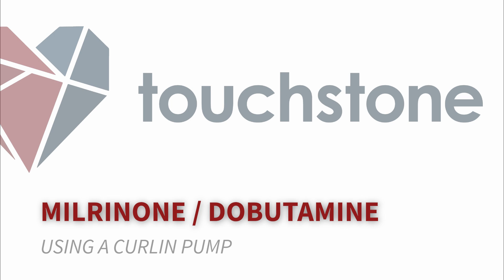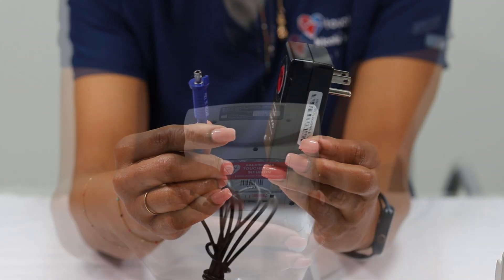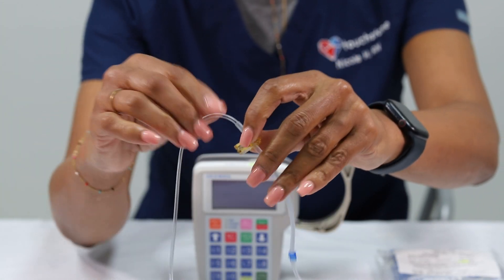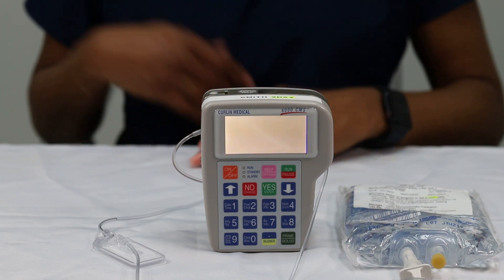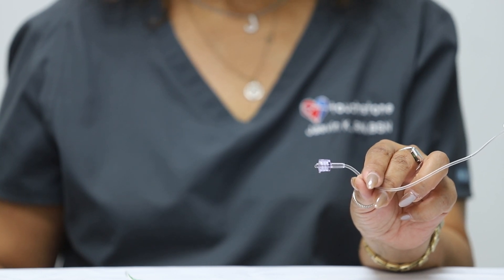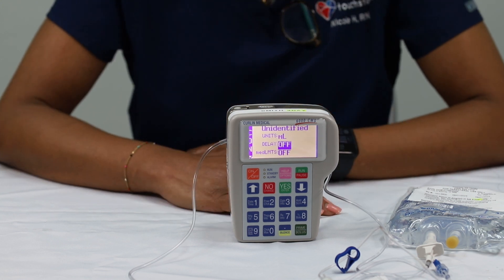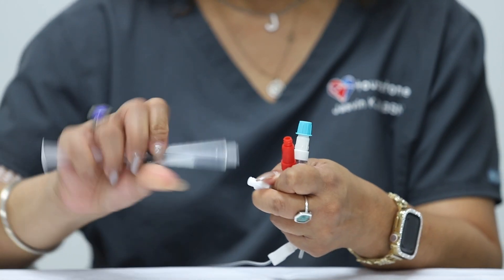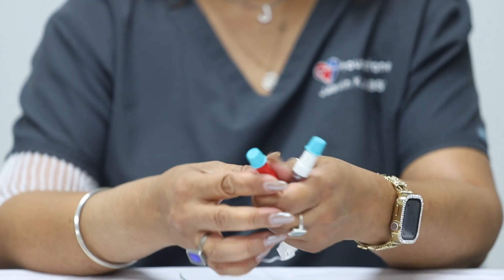Inotrope- Home Infusion Administration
Touchstone Infusion Pharmacy video that provides step-by-step instructions on how to administer your Milrinone/Dobutamine infusion using a curlin pump.